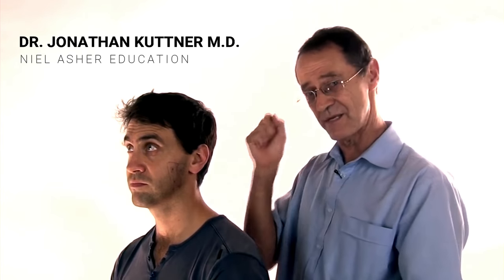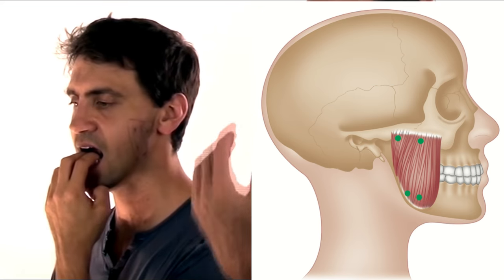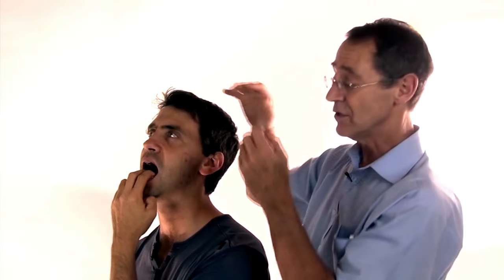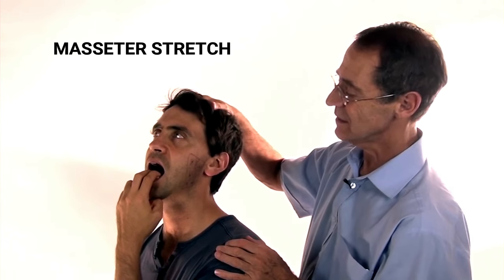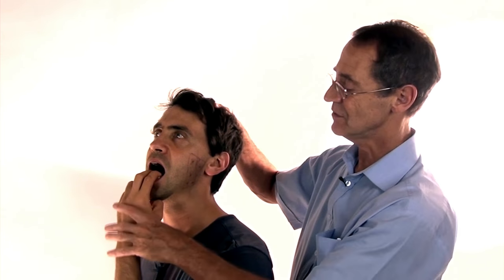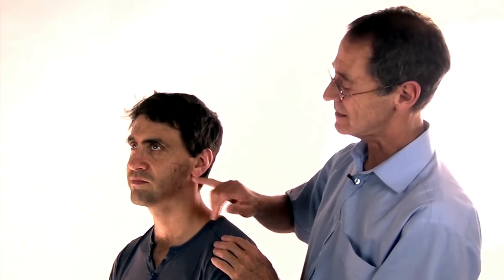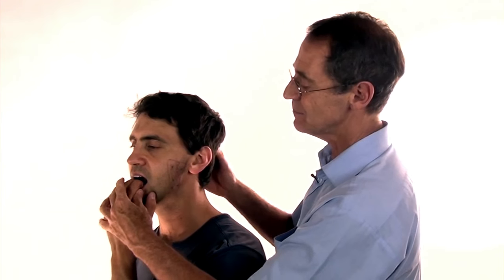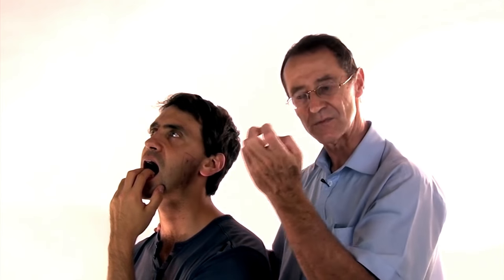How to Stretch the Masseter Muscle - Trigger Point Therapy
The masseter is the most superficial muscle of mastication, easily felt when the jaw is clenched.

Trigger Point Indications, include:

Trismus (severely restricted jaw), TMJ pain, tension/stress headache, ear pain, ipsilateral tinnitus, dental pain, bruxism, sinusitis pain, puffiness under the eyes (often present in singers).

Typical Causes:

Chewing gum, tooth grinding/ bruxism, prolonged dental work, stress, emotional tension, head- forward postures, occupation.